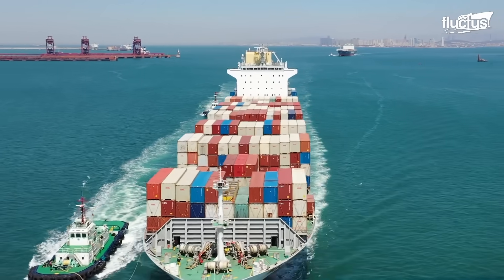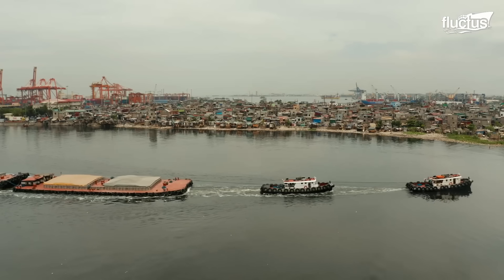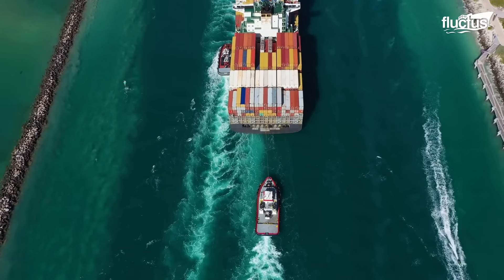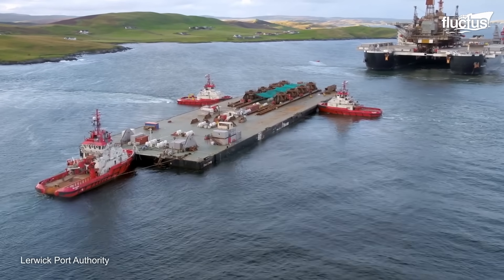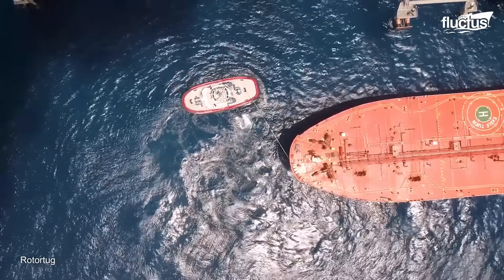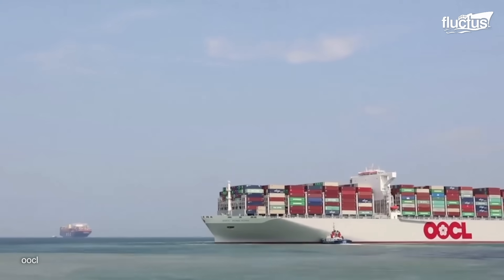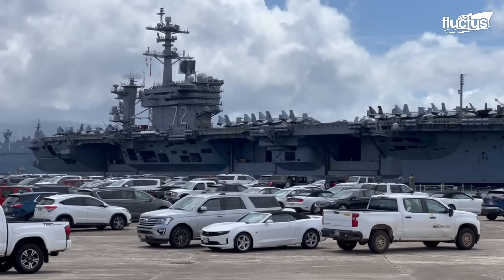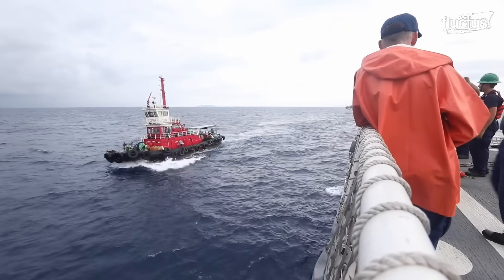The Genius Reasons Why Tiny Tugboats Can Easily Move Massive Container Ships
Welcome back to the Fluctus Channel for an overview of the incredible capabilities and logistics needed to use the powerful tugboats.